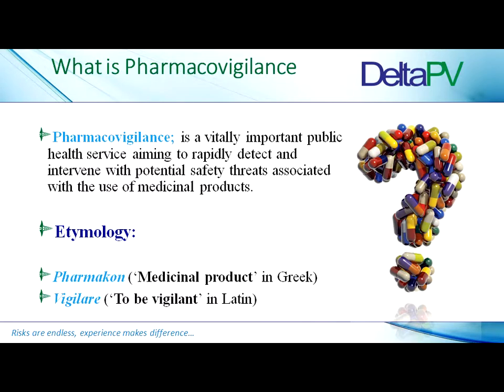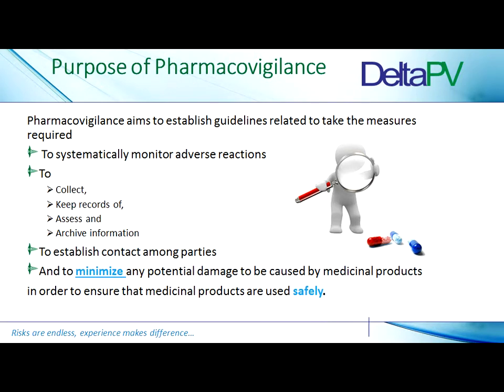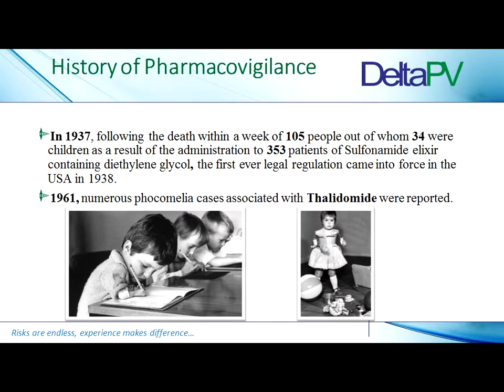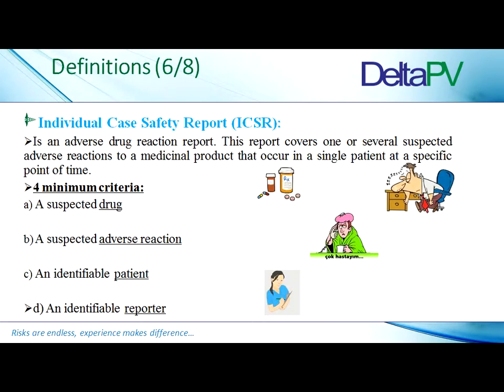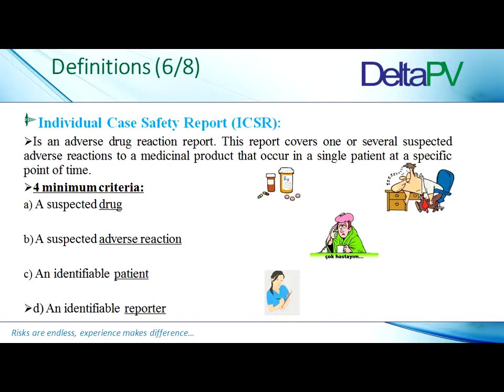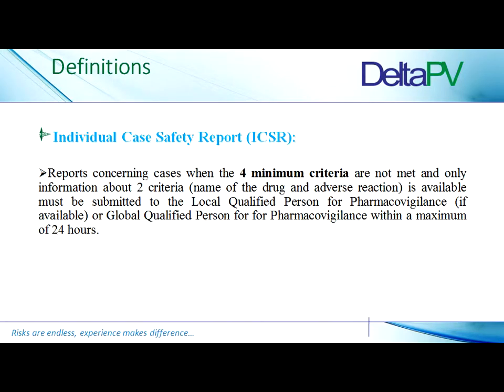DeltaPV Training 2019 eng V2